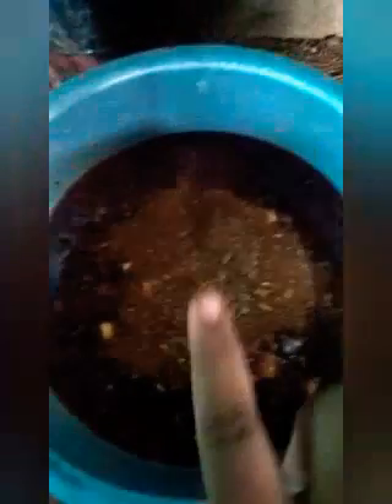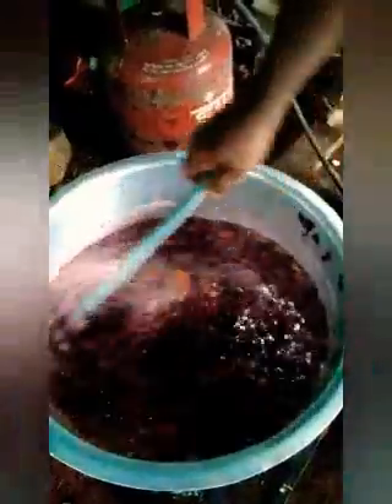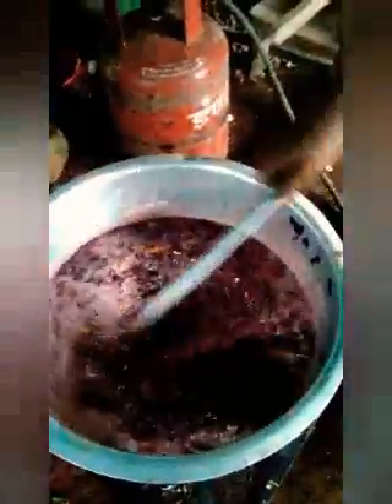5 min wine making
wine edukkatte